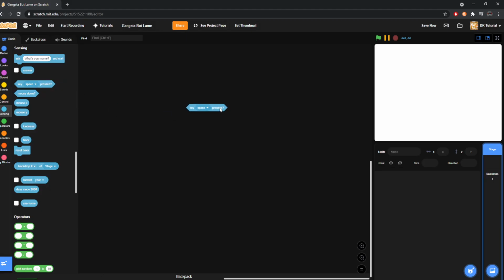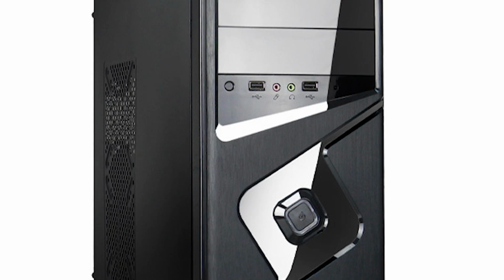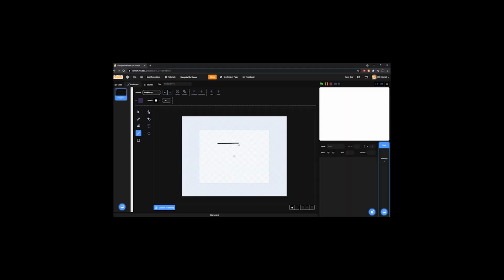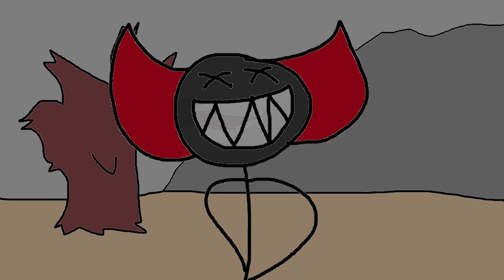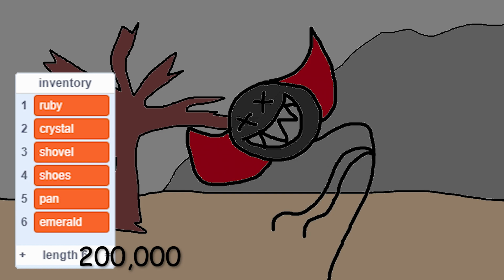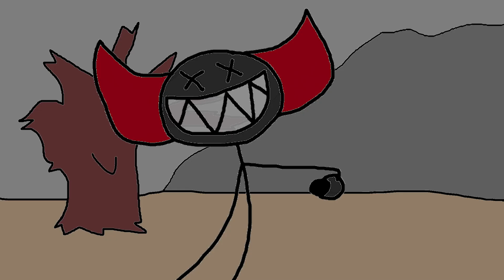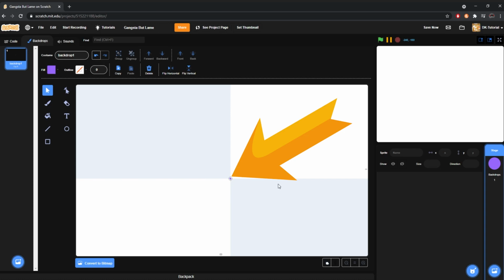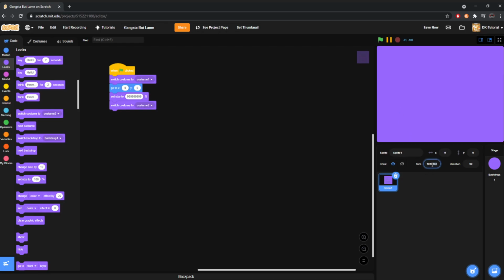CRAZY THINGS YOU CAN DO IN SCATCH!!!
Interesting?